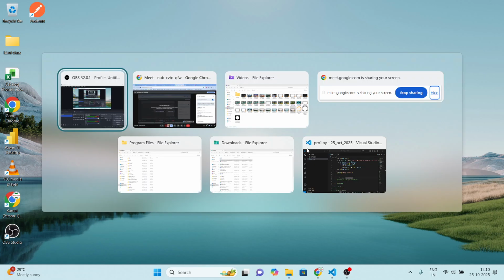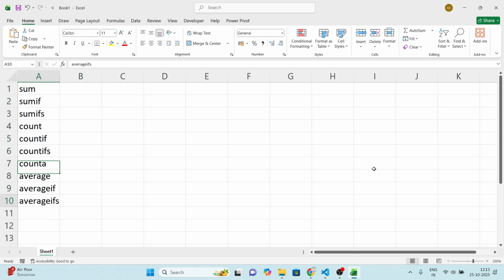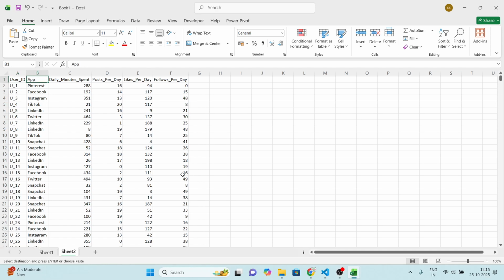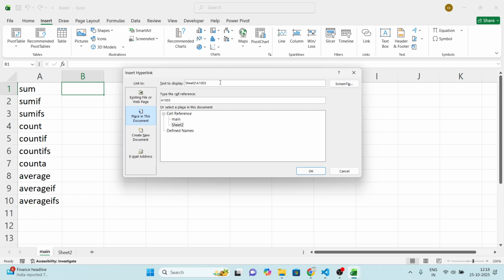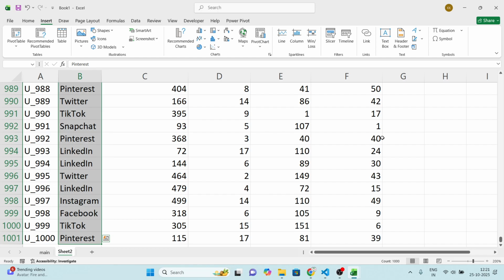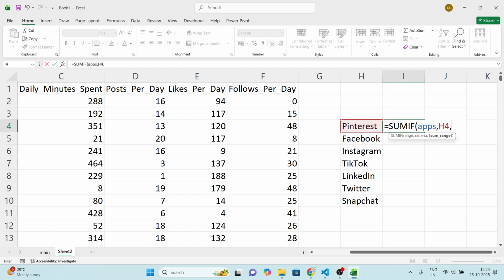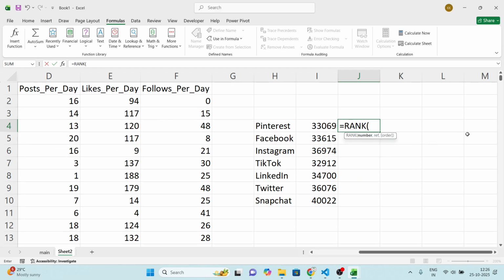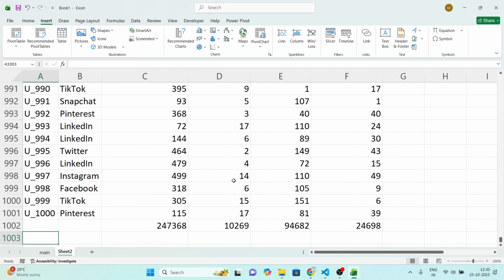sumifs like function 2025 10 25 12 09 33